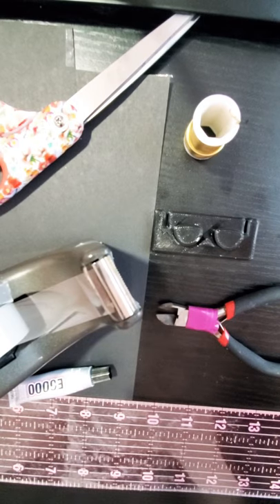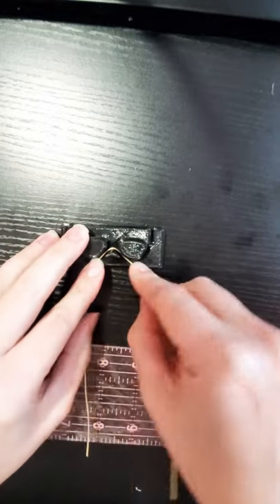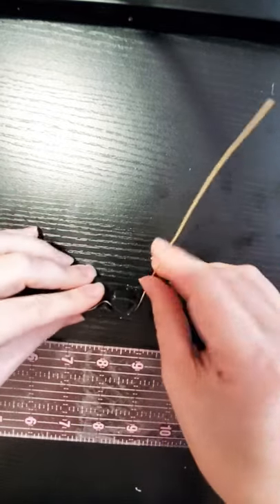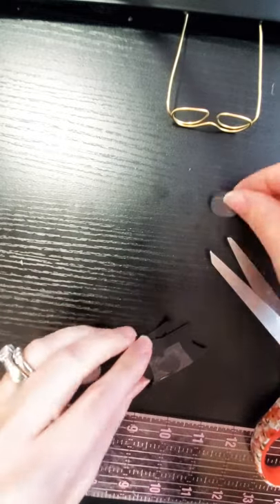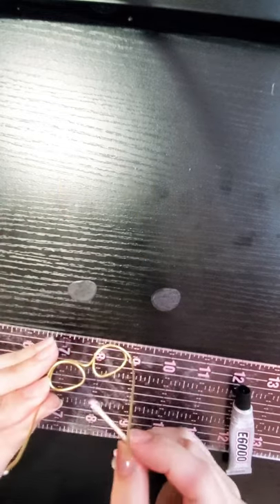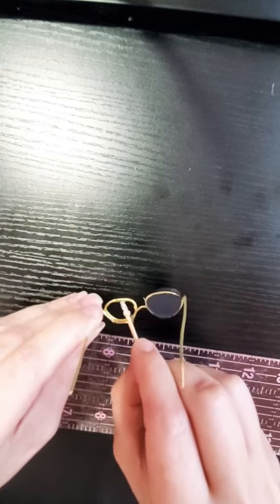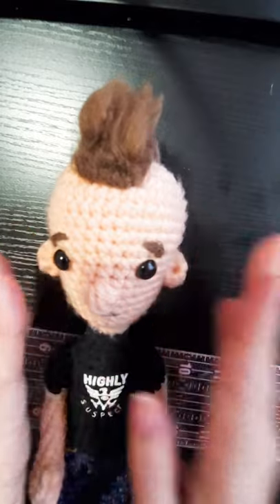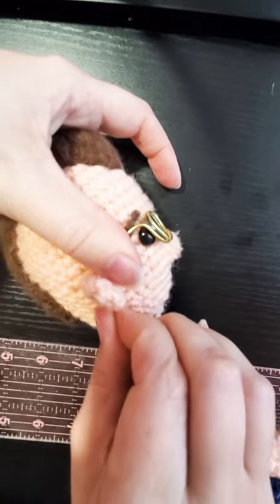How to make Aviator Sunglasses for Amigurumi Dolls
How to make Aviator Sunglasses for Amigurumi Dolls using our Template from Cates Crafts

Supplies:
Template

Ruler
Wire Cutters
Scissors
Construction Paper
Clear Tape
Glue of your choice- I use E6000